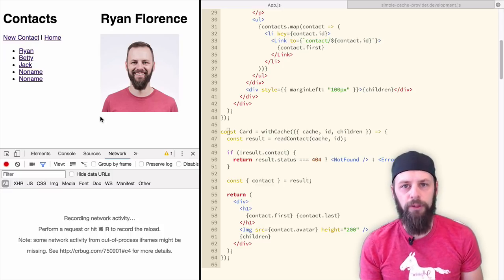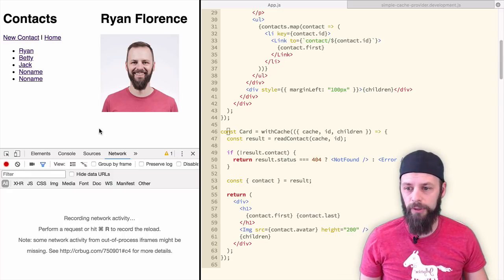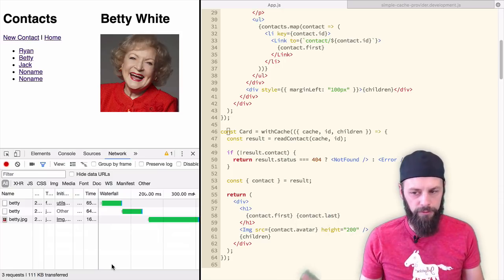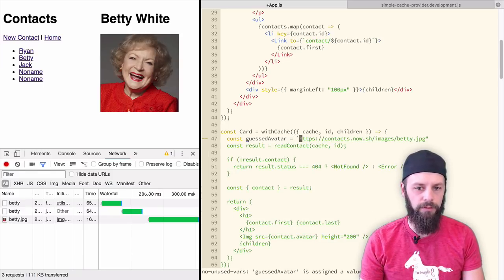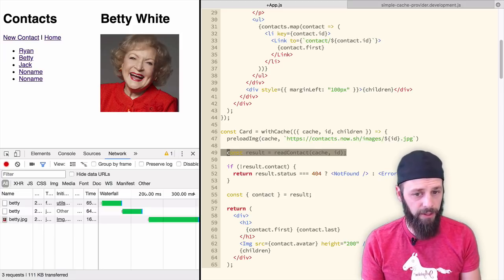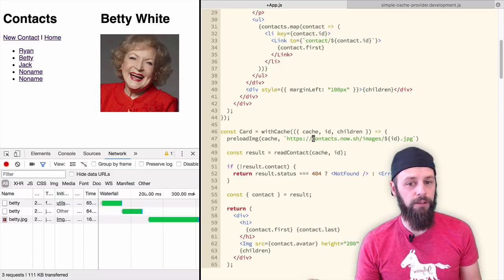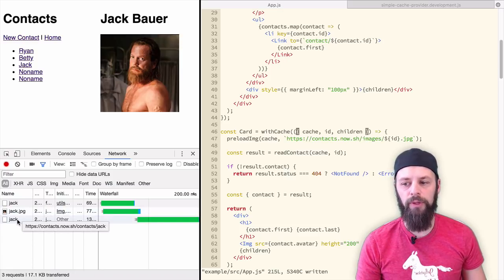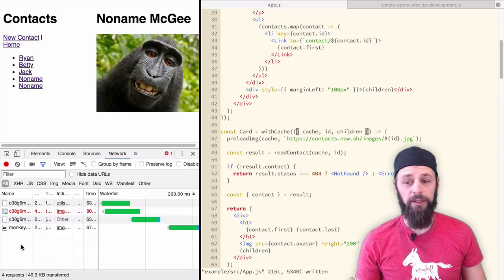React Suspense Preloaders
One reason preloaders are useful with React Suspense.